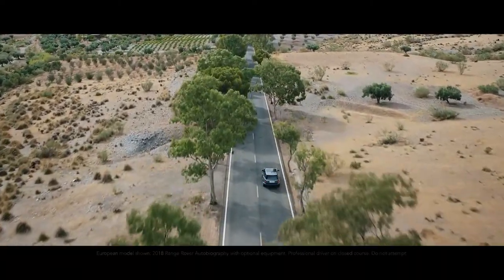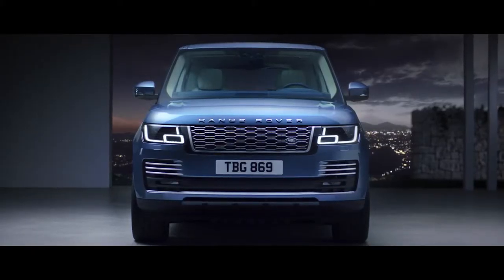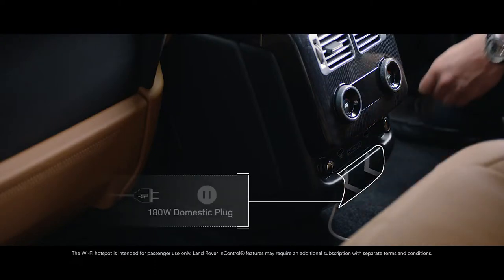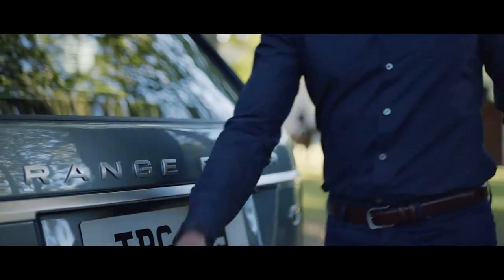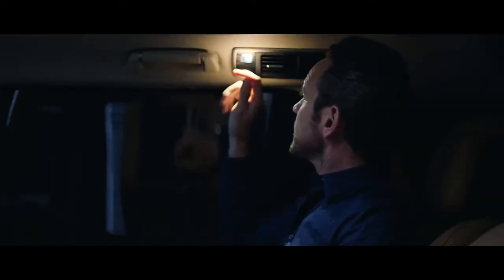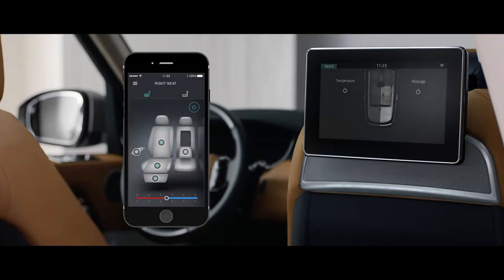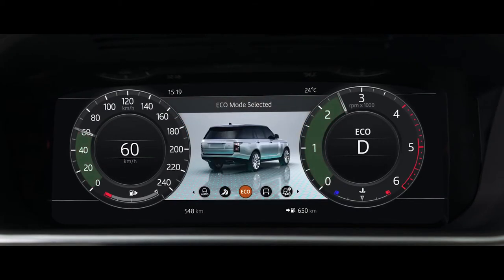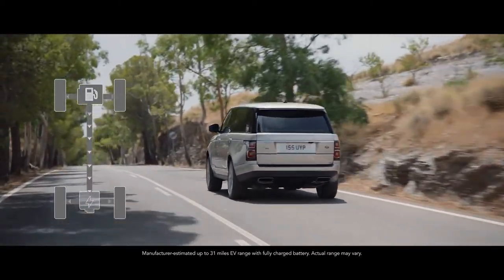NEW 2018 Range Rover Exterior Features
Range Rover's rigth.